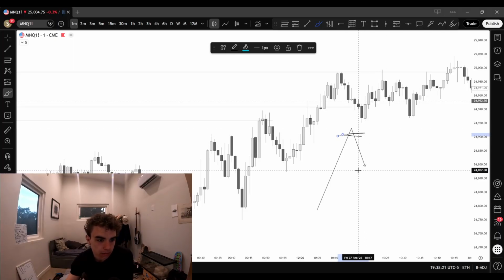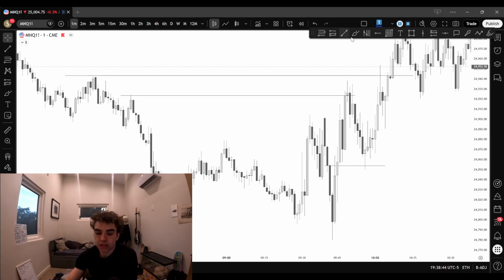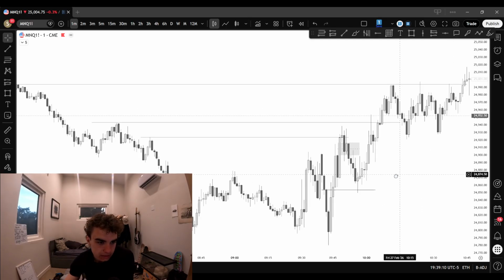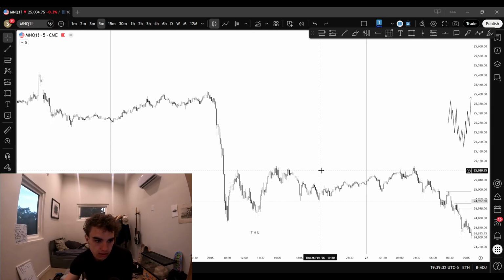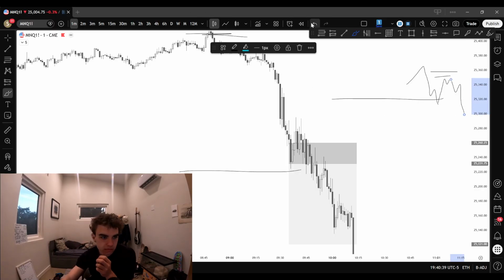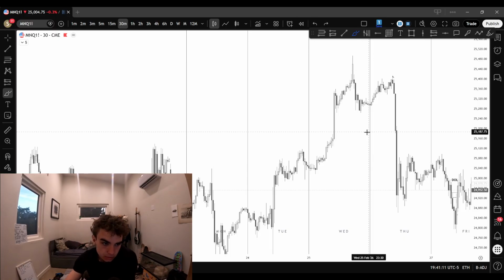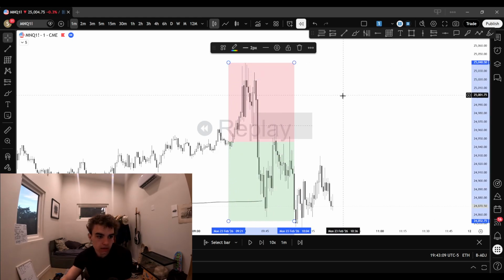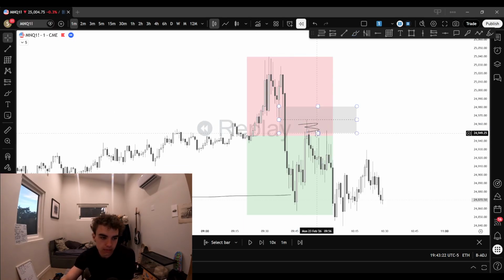Watch out for this as a continuation trader